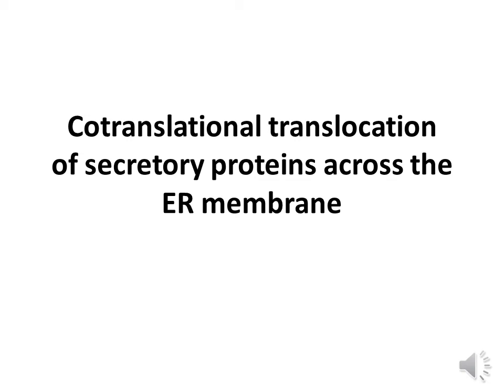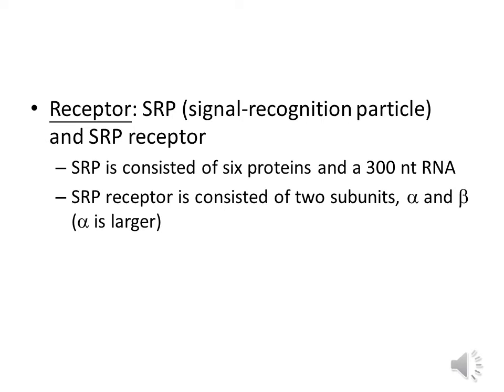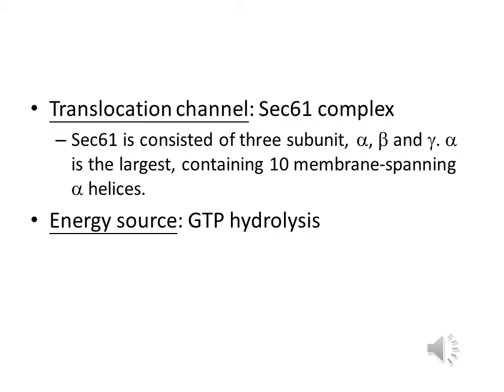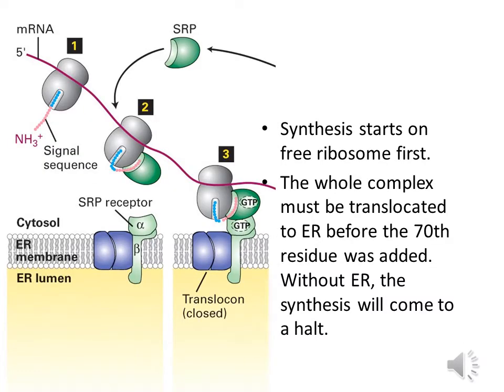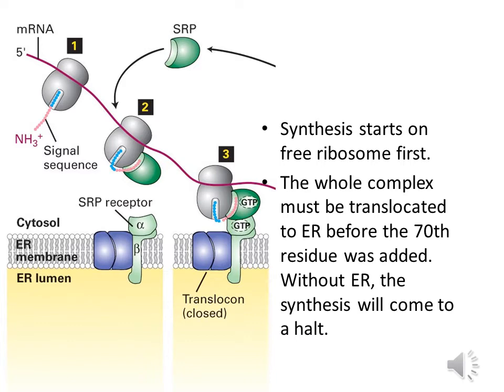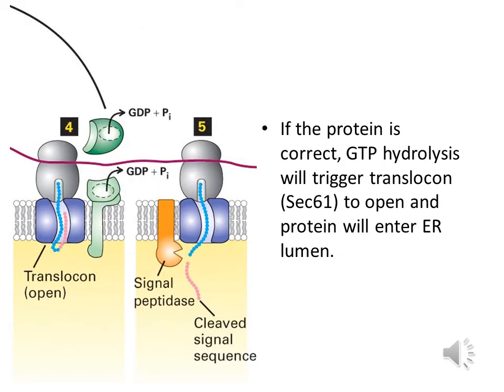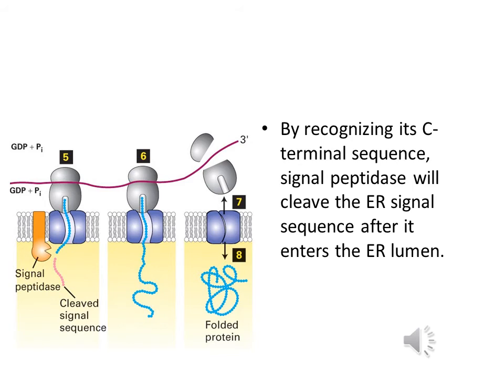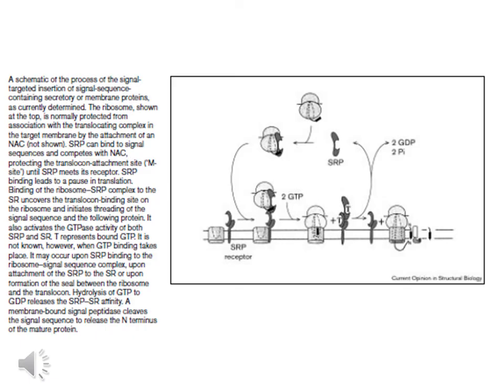Protein translocation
Protein translocation into endoplasmic reticulum.  Join TIBR Classes for CSIR NET Life Science at Kochi, Kerala by calling 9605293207